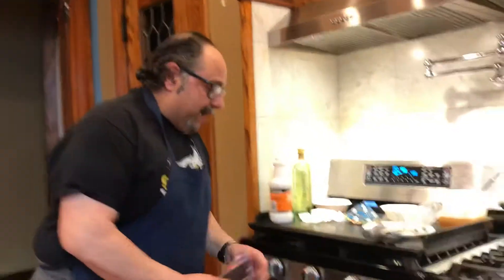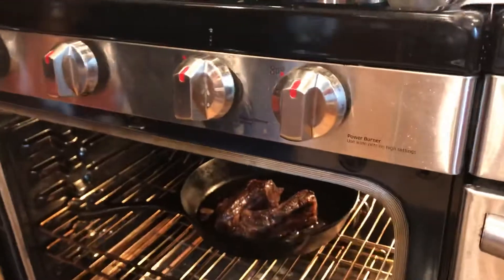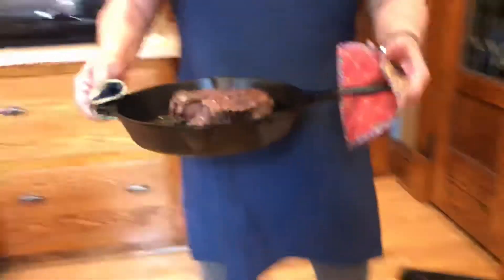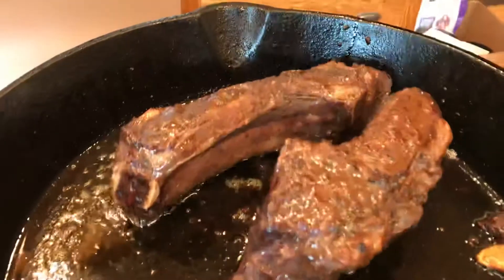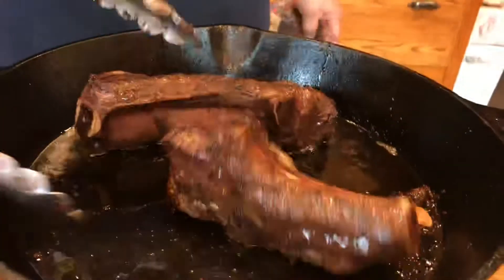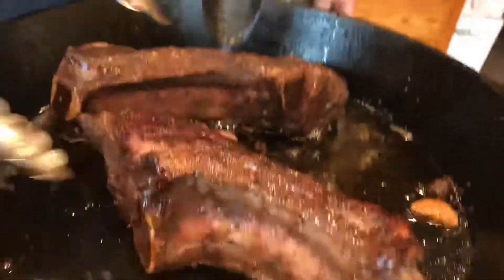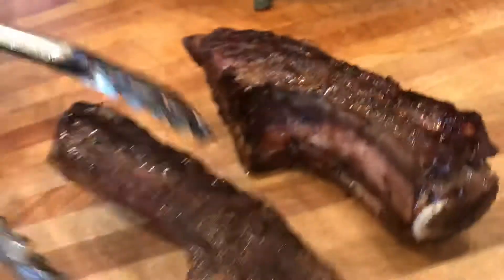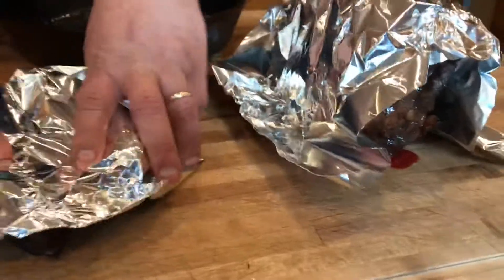Covid19 Sunday dinner part 2/4